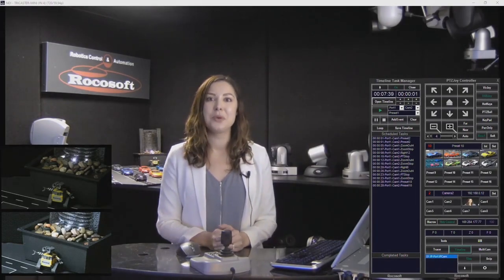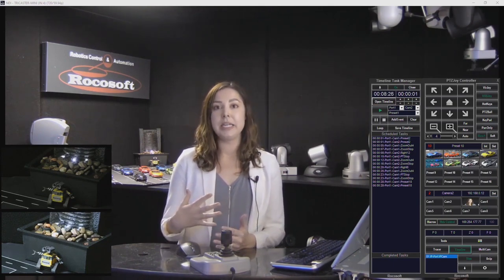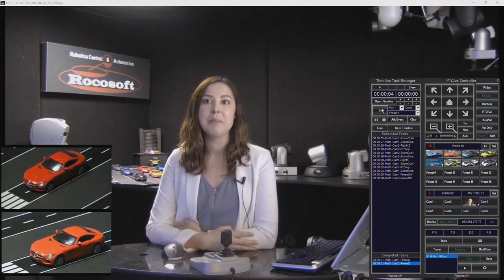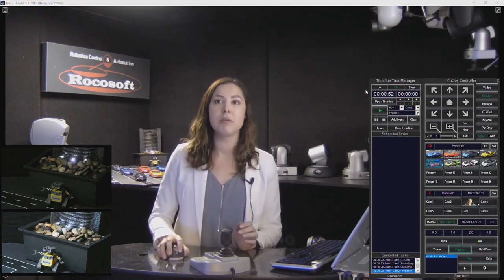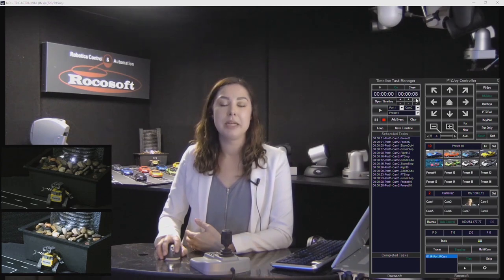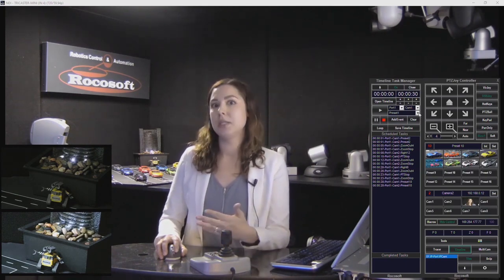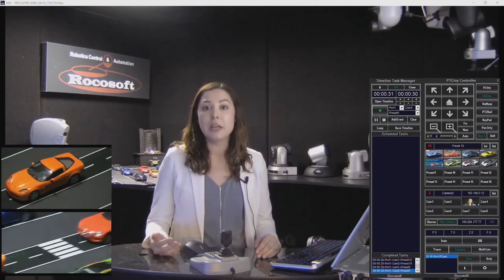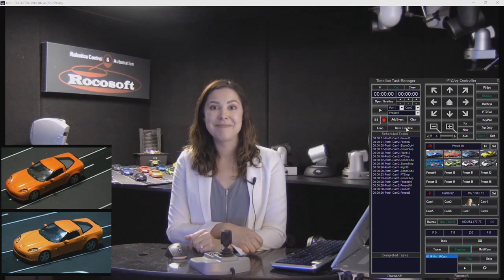PTZ Camera Automation with Rocosoft PTZ Camera Controller Timeline Task Manager Tool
Rocosoft PTZJoy PTZ Camera Controller Software offers a variety of camera automation tools. Single operators can create some really dynamic productions because they can have multiple cameras automatically operating themselves, saving time, simplifying workflow, and eliminating error.

In this video, we will demonstrate how to use the Timeline Task Manager to create playlists that send commands to multiple cameras simultaneously. Great for automating complex multi-camera movements.

Commands available for scheduling on the Timeline Task Manager:

Presets
Directional movements with variable speeds – Left, Right, Up, Down, Up-L, Up-R, Down-L, Down-R
Zoom In and Zoom Out with variable speeds
Power On/Off
Backlight On/Off
White Balance On/Off
Manual Focus
Auto Focus
Night Mode On/Off
Camera Freeze On/Off
Video Mute On/Off
Negative Image On/Off
B/W Image On/Off